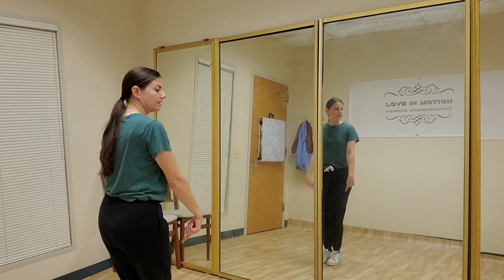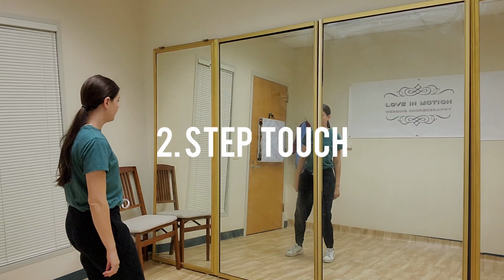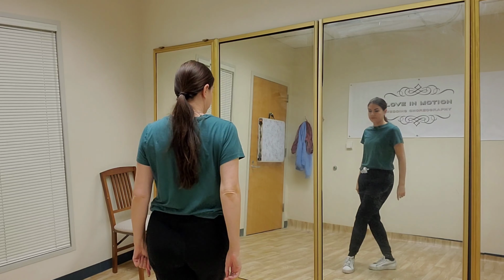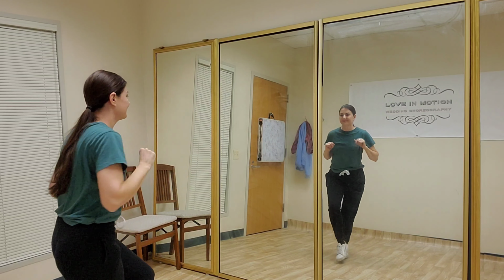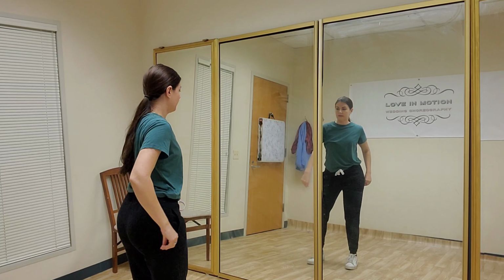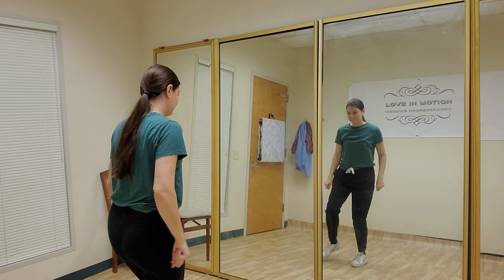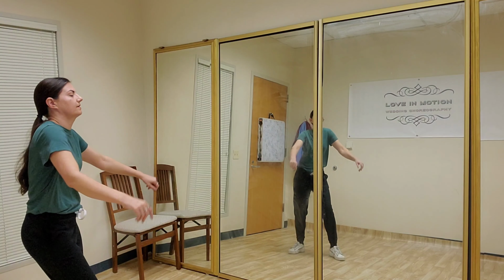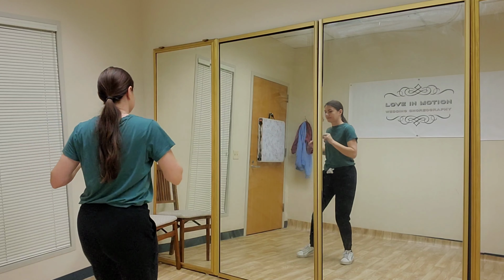BASIC/EASY BEGINNER DANCE MOVES TO DO AT A WEDDING OR ANY PARTY!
If you like these moves but don't need the slow breakdowns, or if youve mastered these moves after learning from the video,  check out my next video, a follow along video featuring the exact same moves:

I hope you enjoy and let me know if you want more videos like this!